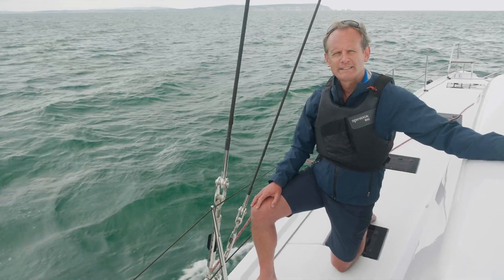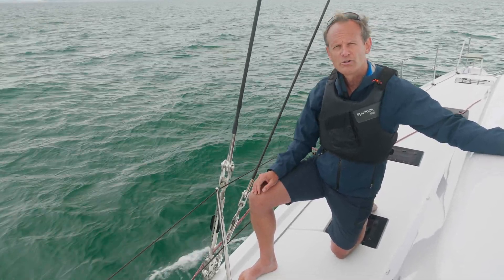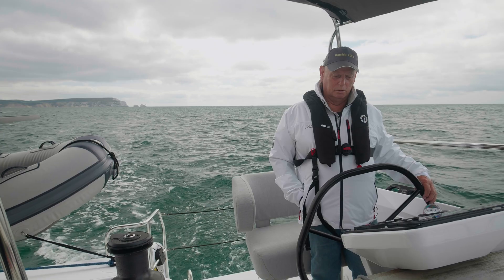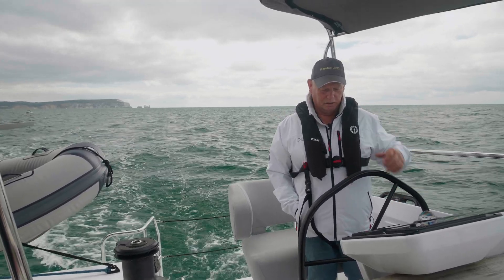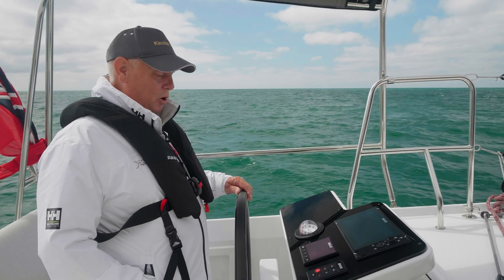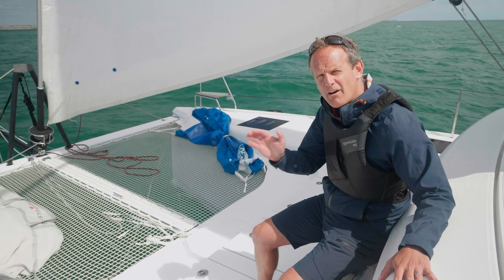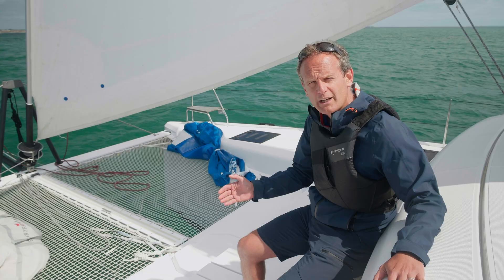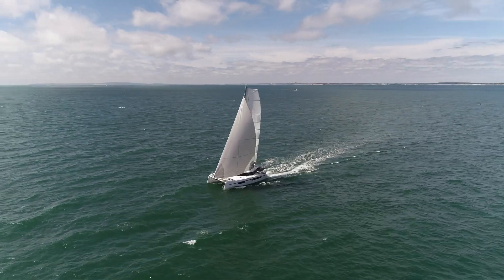“I’m sailing without stress”: Reefing by the numbers on Nautitech Cruising Catamaran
As a guest on a Nautitech 44 Open, Managing Editor of Yachts and Yachting Online & Sail-World, Mark Jardine went for a cruise around Christchurch Bay to hear what wireless safety monitoring is bringing to cruising sailors aboard catamarans.

The boom in performance cruising catamarans is bringing huge benefits to sailors. But, when sailing catamarans, as they heel much less than monohulls, rig loads can escalate without tell-tale signs. Wireless load monitoring delivers new levels of confidence in safety, allowing sailors to protect their precious rigs and sail with peace of mind.